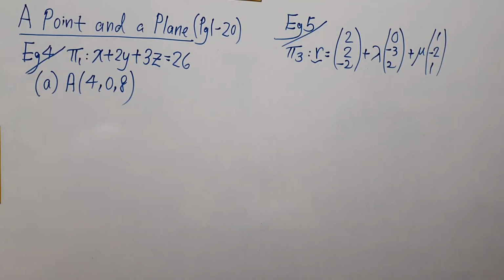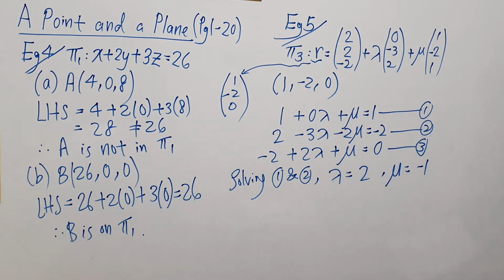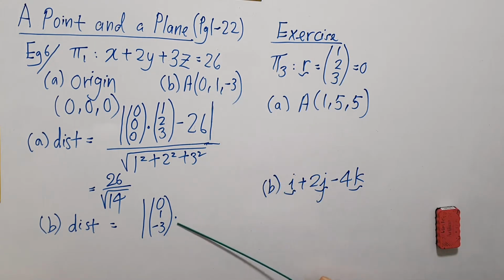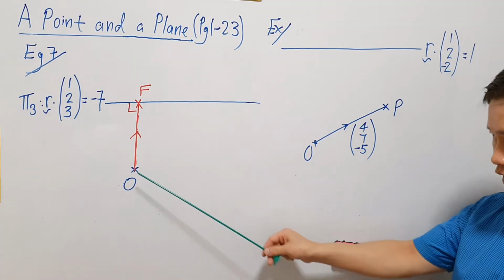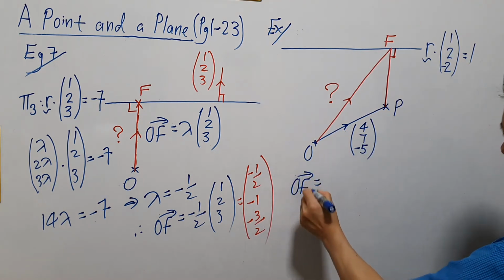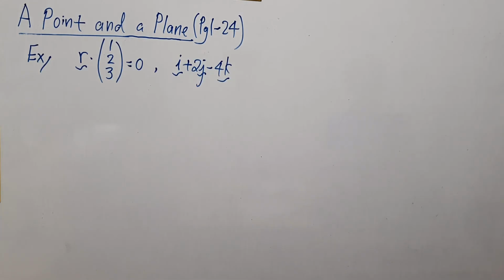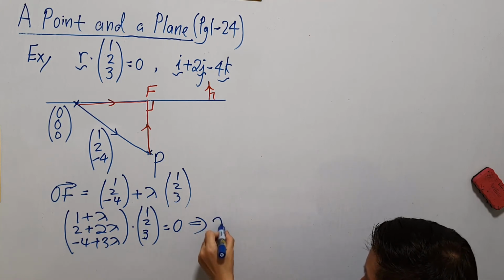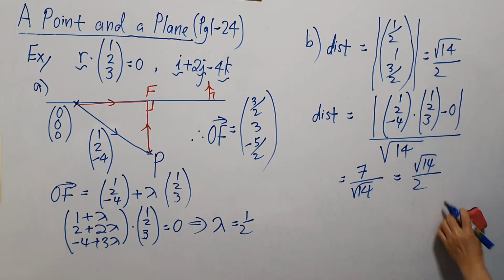01 18 Page 1 20